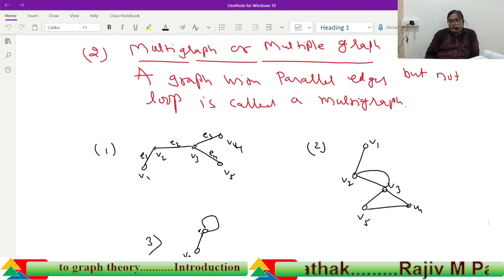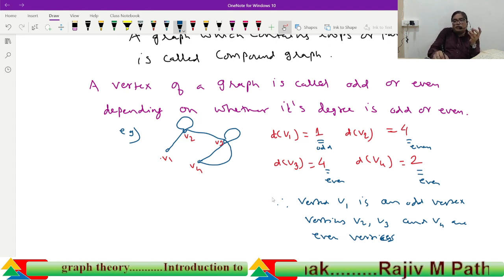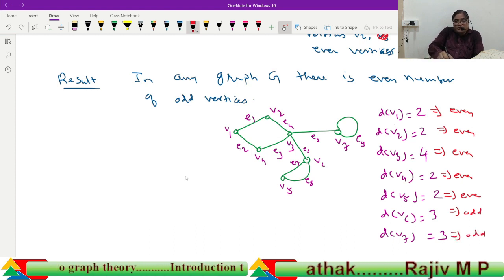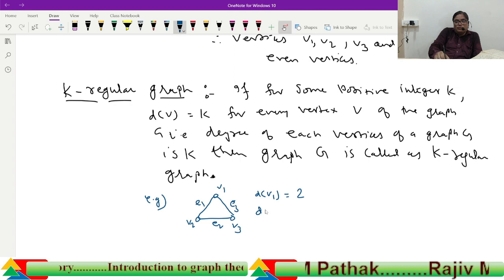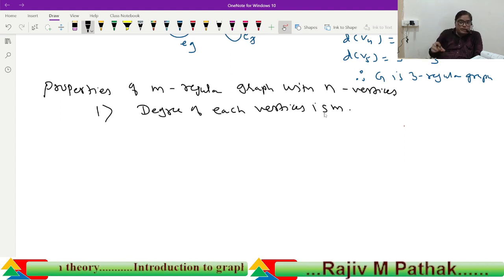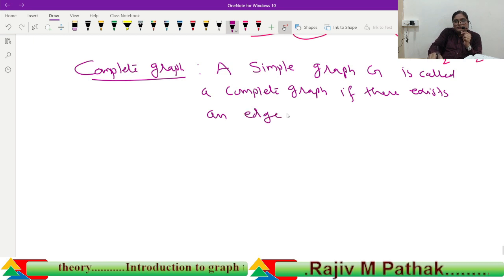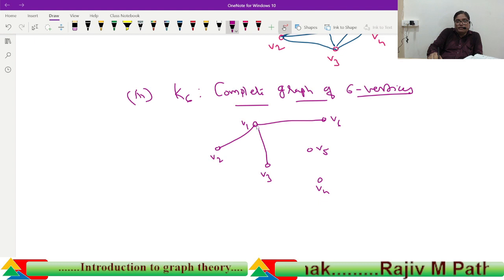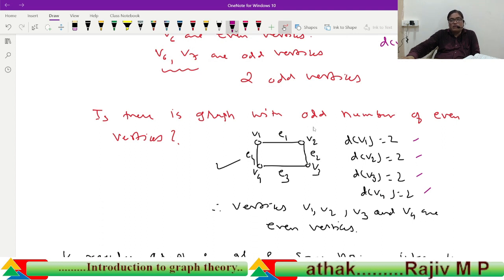Introduction to graph theory Lecture 3